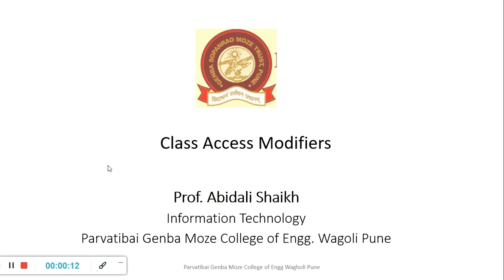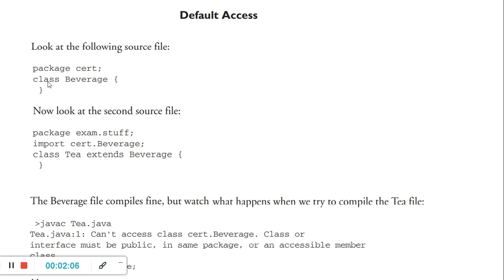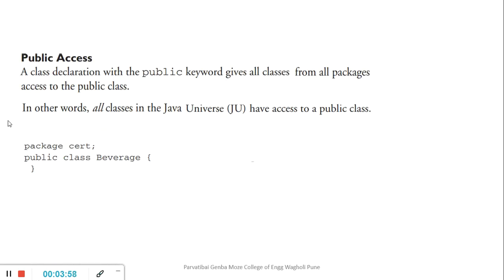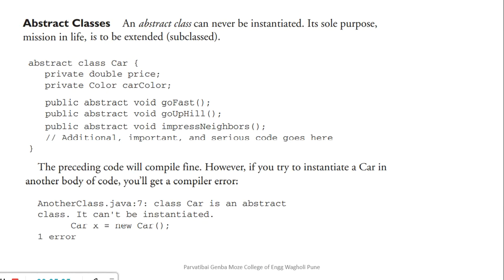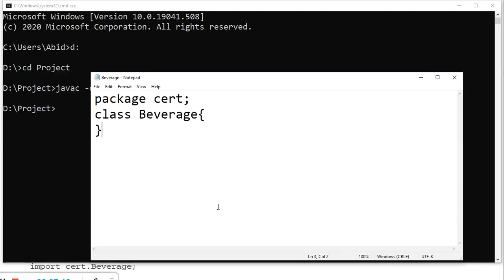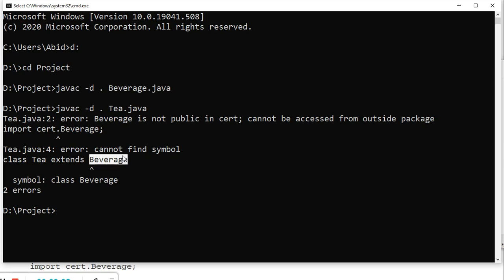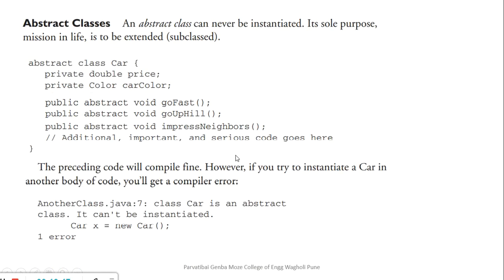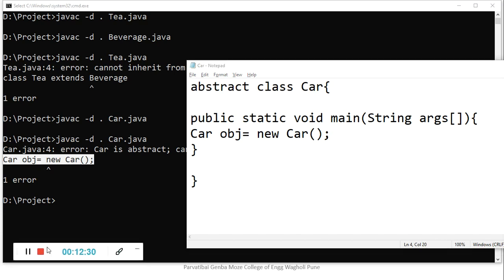Class Access Modifiers in JAVA